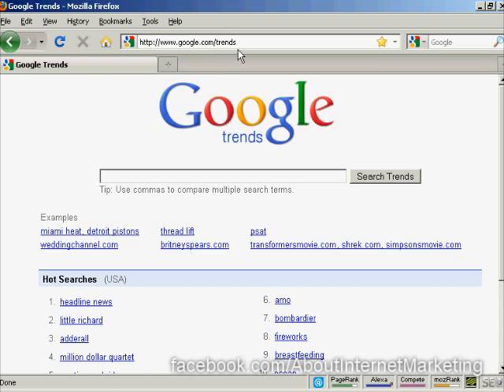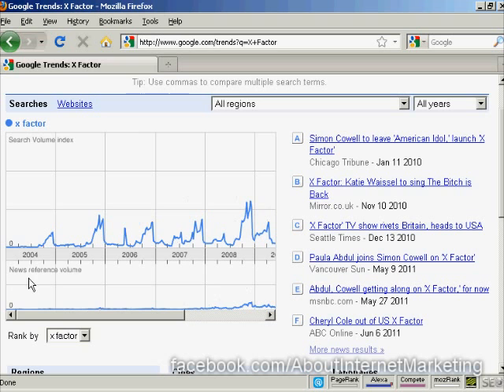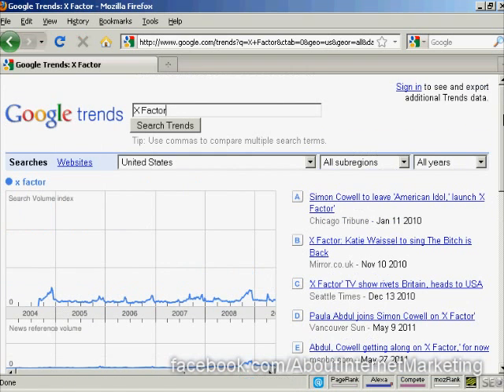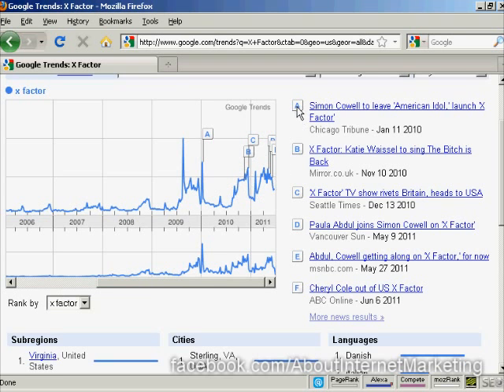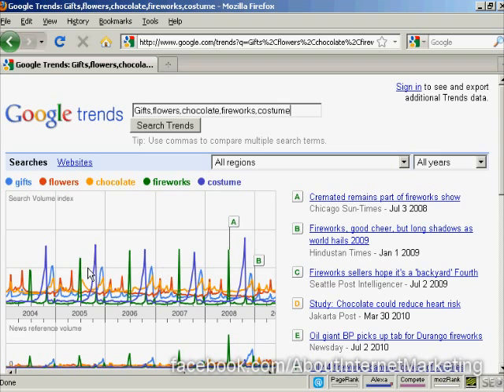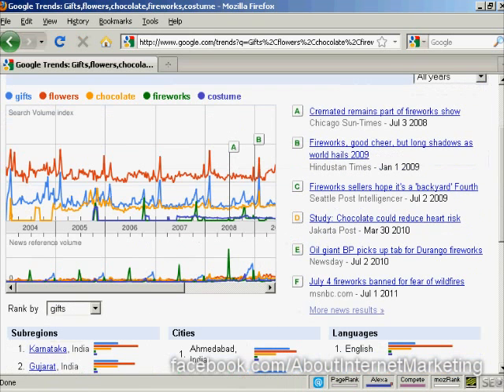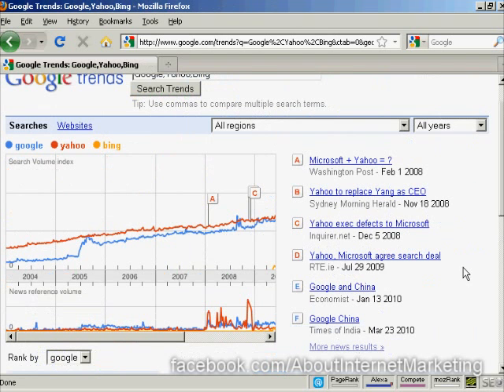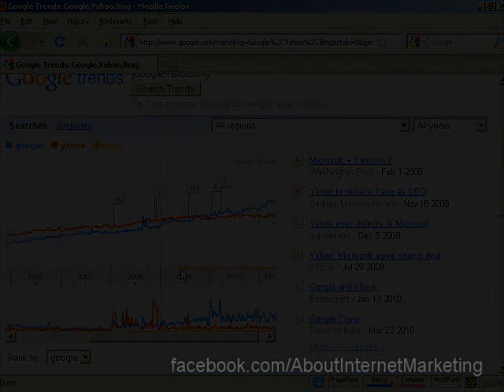Learn Internet Marketing - How to Use Google Trends